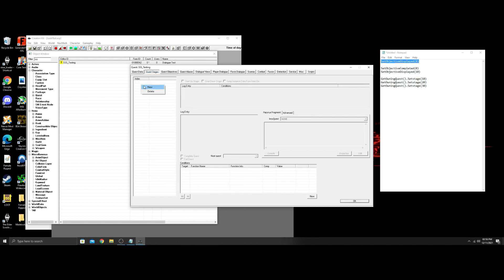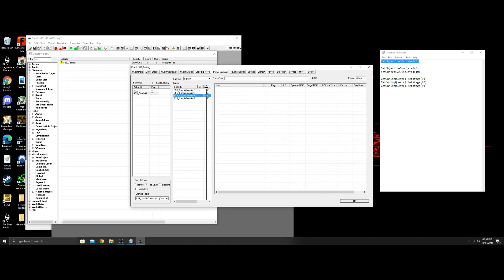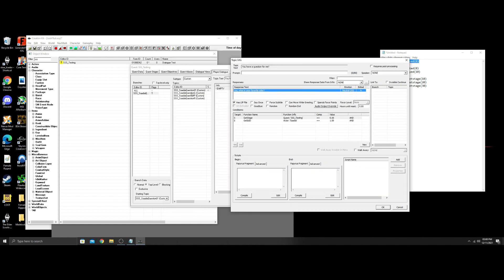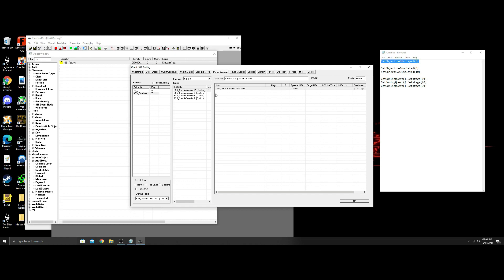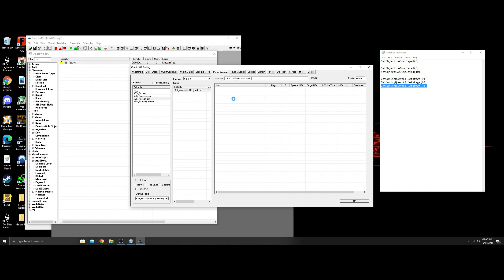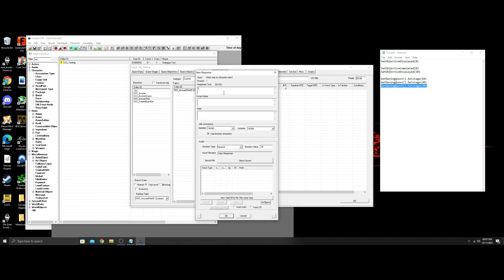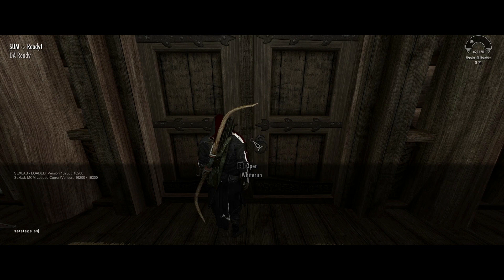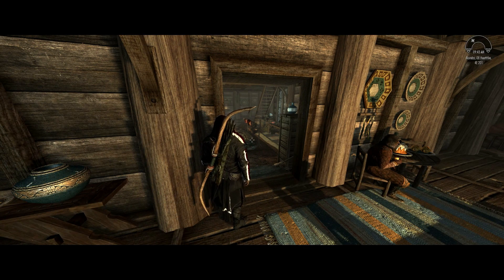Skyrim Creation Kit Tutorial - Dialogue Tutorial 01 - Adding Choices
a Quick tutorial on how to add choices in dialogue.
Will work in the CK for LE, SE and AE

SetObjectiveDisplayed(0)
GetOwningQuest().Setstage(10)
GetOwningQuest().Setstage(20)
GetOwningQuest().Setstage(30)